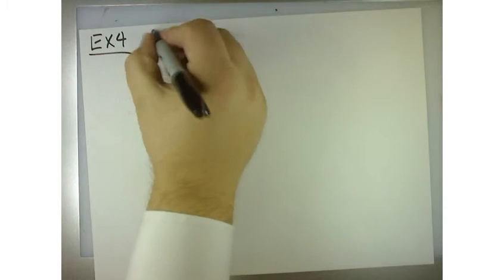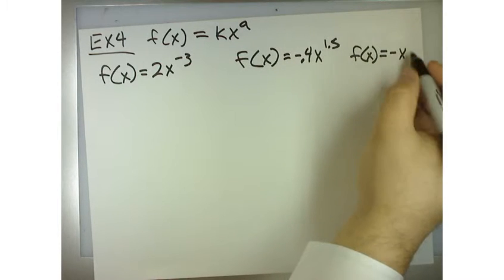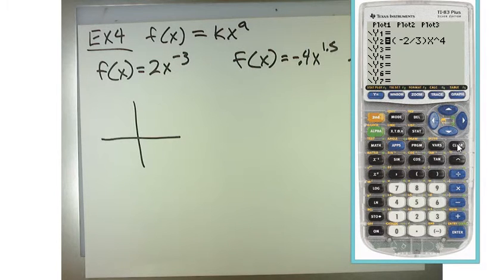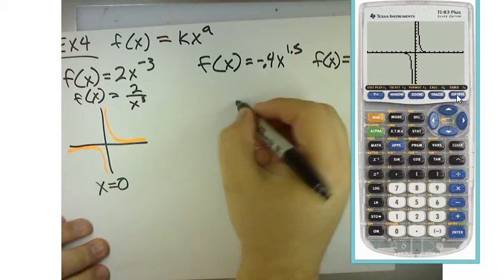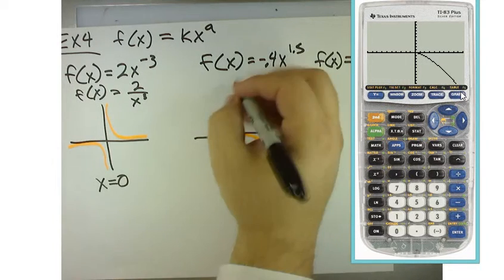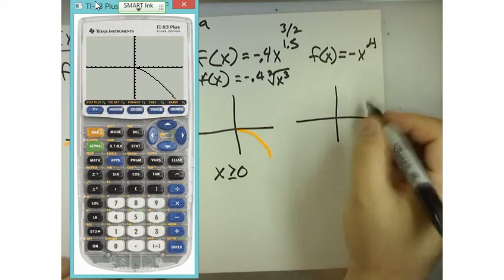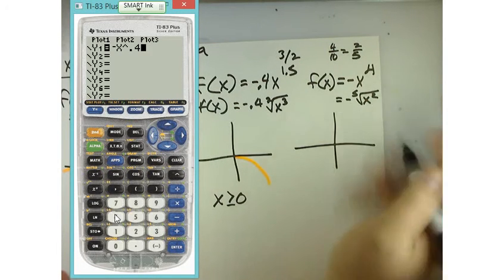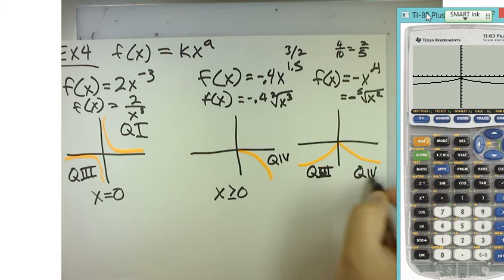Precalculus 2.2 Power Functions With Modeling Example 4